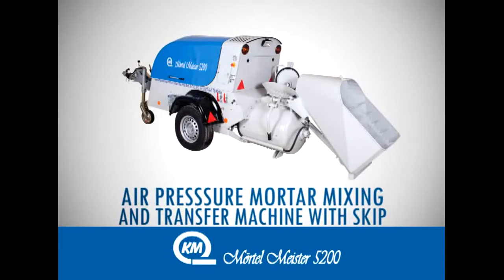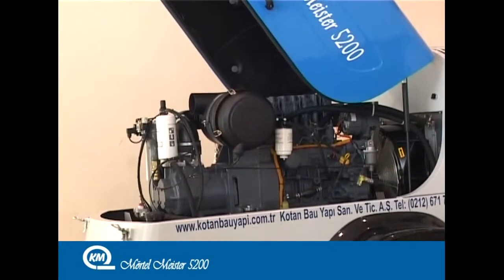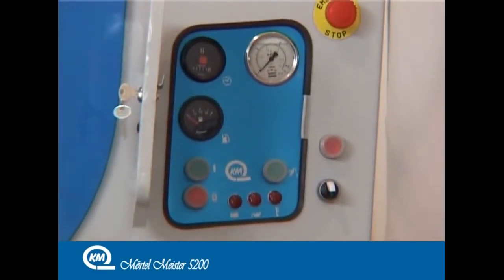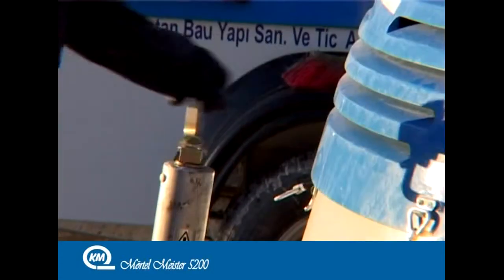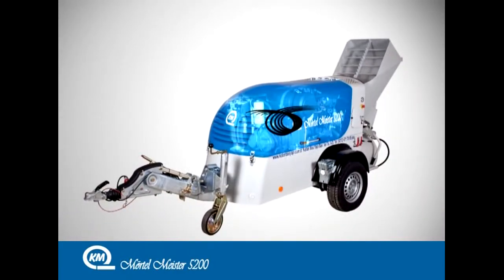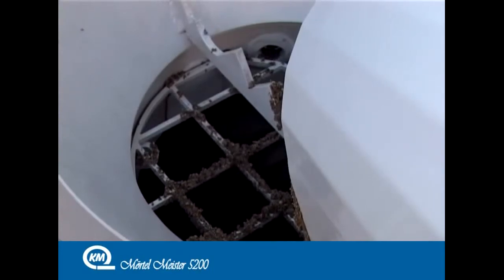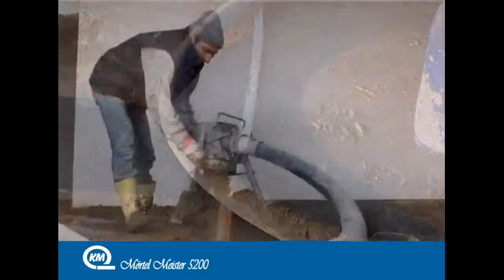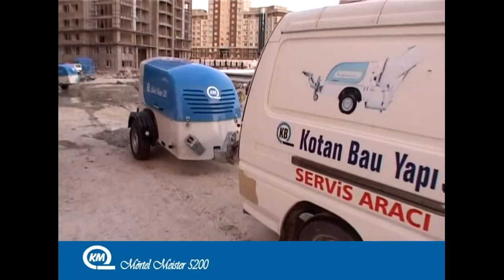Air Pressure Mortar Mixer and Transfer Machine